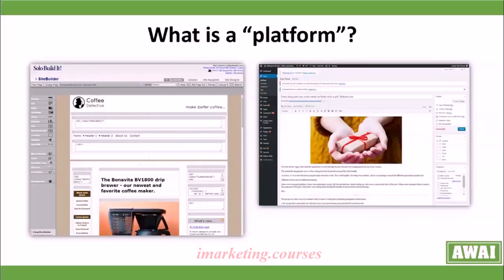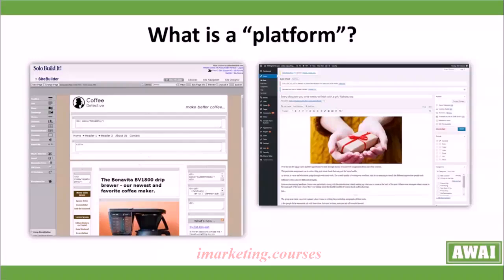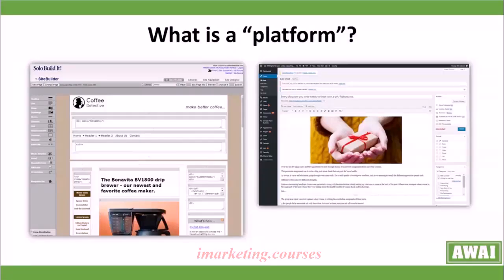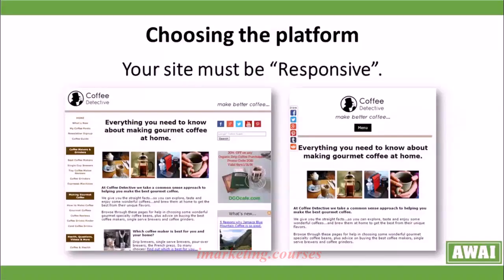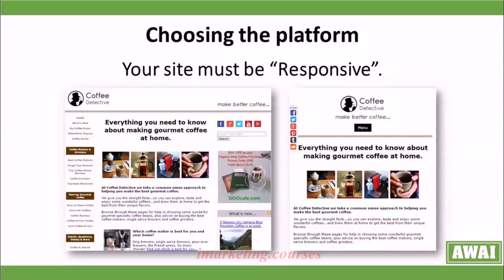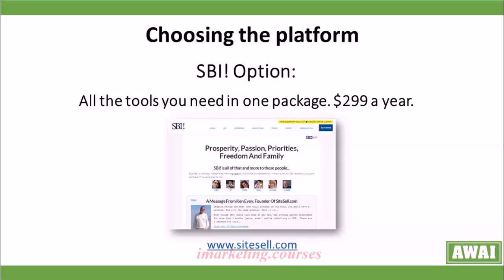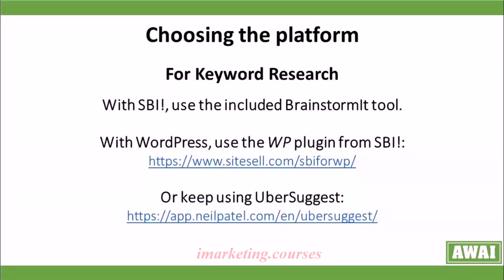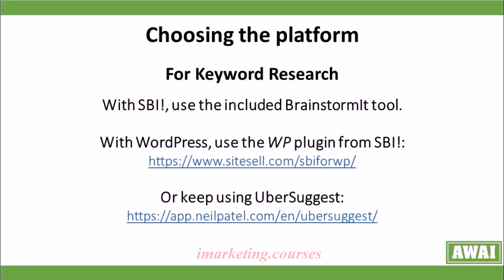15 января 2026 г.